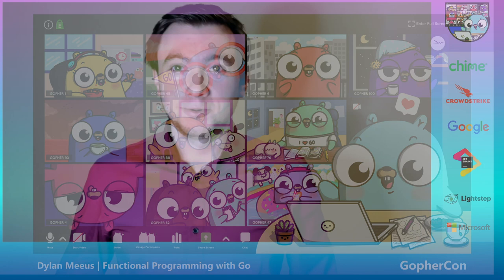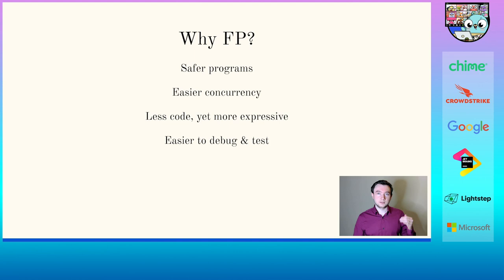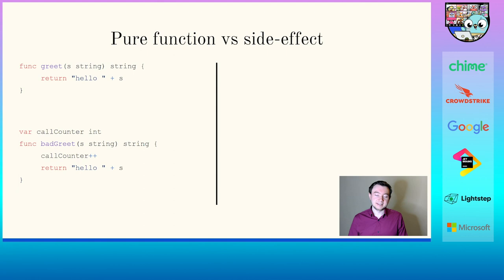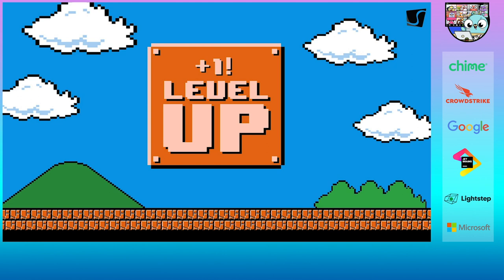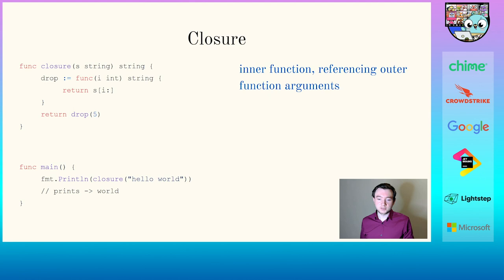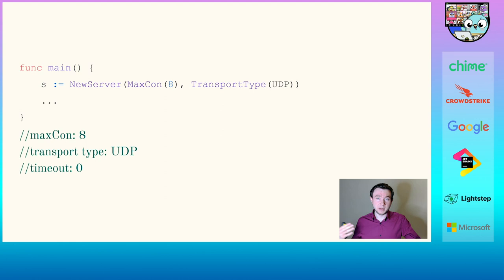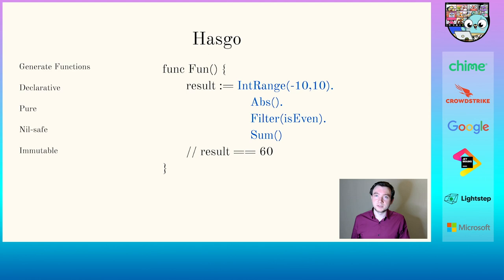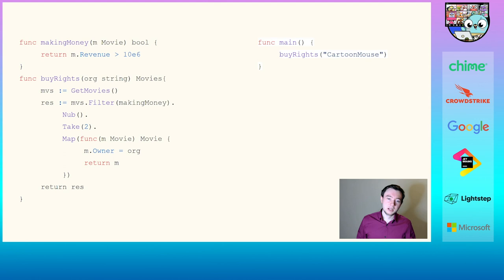GopherCon 2020: Dylan Meeus - Functional Programming with Go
In this talk, Dylan explores functional programming, what the benefits are, and how we can get these benefits in Go. You will see how concepts like closures, currying, tail-recursion, and more, can be applied to solve real world problems and how they compare to a more traditional approach. In addition, he will take a look at some handy libraries which make writing functional Go code faster and easier.